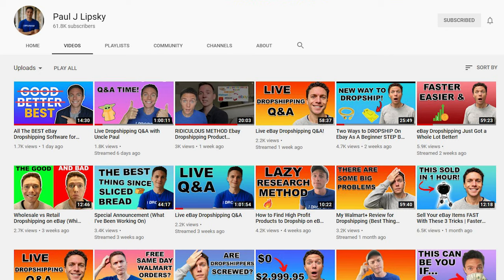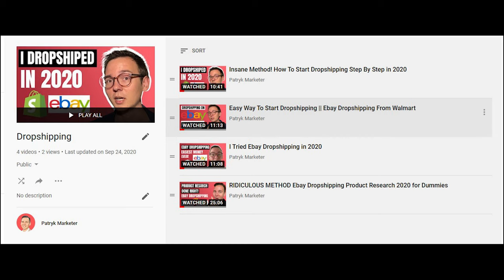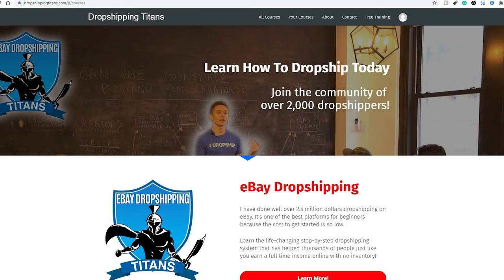Retail Dropshipping vs Wholesale Dropshipping On eBay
With the growing interest in retail dropshipping on eBay and wholesale dropshipping on eBay I think it is fair to make a comparison video and analyze the differences between these two different methods.

eBay retail dropshipping focuses on dropshipping items from websites like Walmart or Home Depot. This method is pretty easy to implement. All you have to do is to find a good listing on a big retail store website and list it on eBay at a higher price.

eBay wholesale dropshipping is a little bit harder but comes with higher profits. You can make more money doing this method, however, it requires more work as well. eBay wholesale dropshipping is all about building relations with your suppliers.

They both are great methods and it is up to you to decide which way you want to go and start your journey with eBay dropshipping